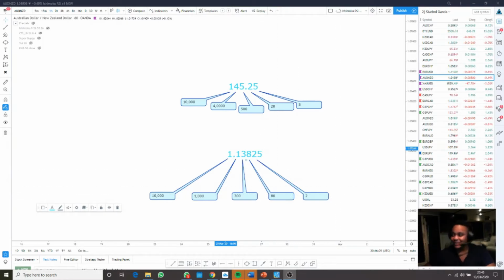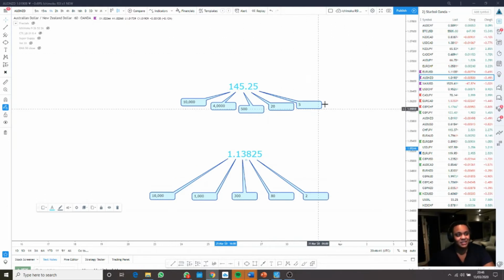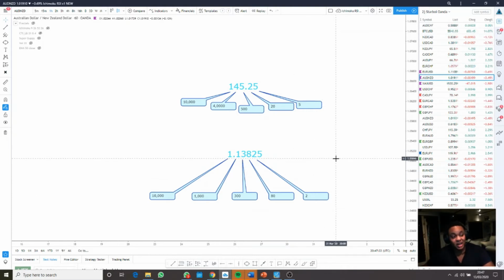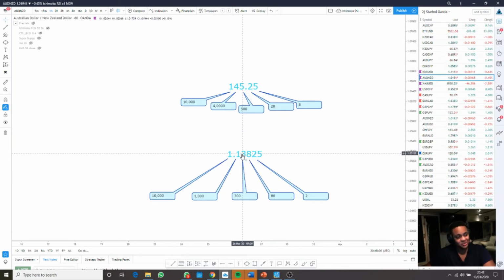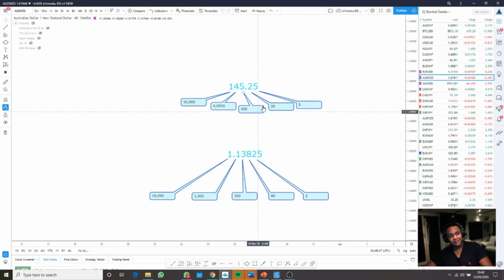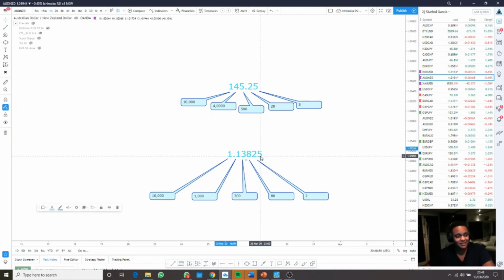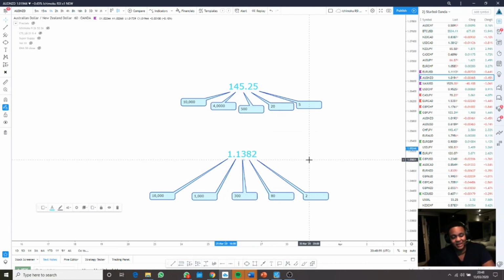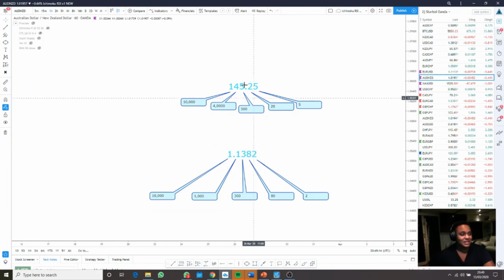2) What is a pip ?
"You need to be good at maths to trade," Is one of the biggest misconceptions iv heard.  Assumptions can be a terrible mistake.

On my journey, I realised that there is so much conflicting information out there when it comes to forex advice, a lot of which are heavily opinionated or only true for 1 trading type. The aim of this channel is to provide consistent, reliable content to help you level up in your trading journey.

Its time to start Reiding Pips !